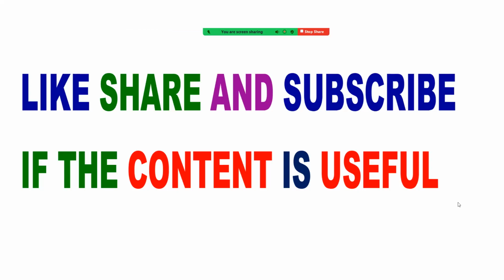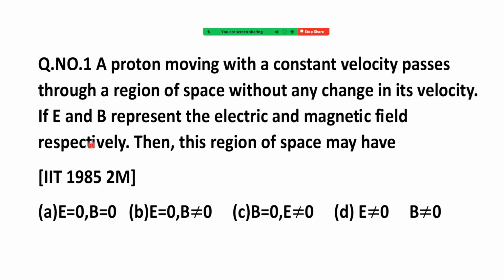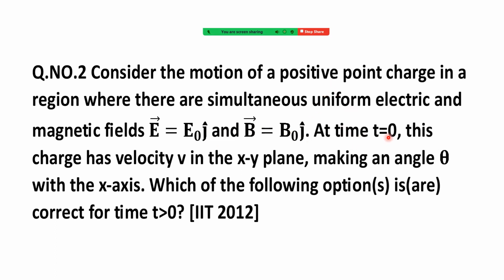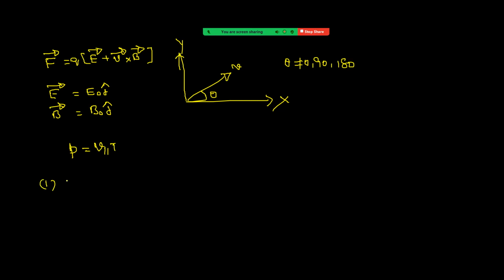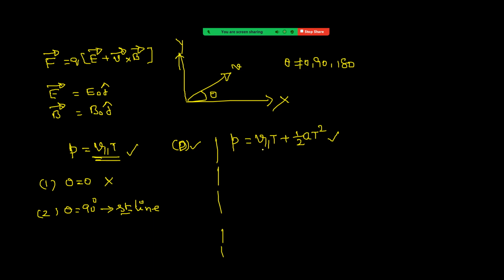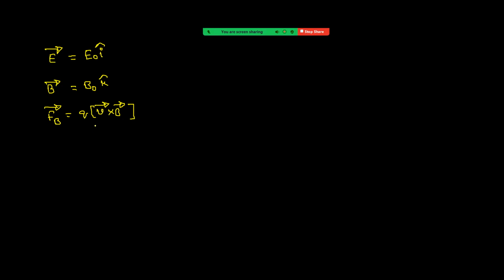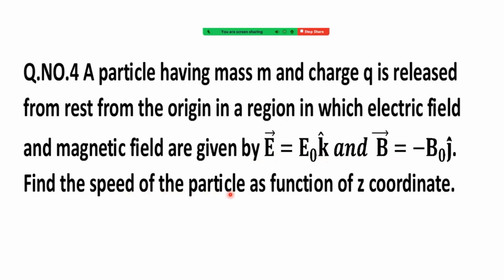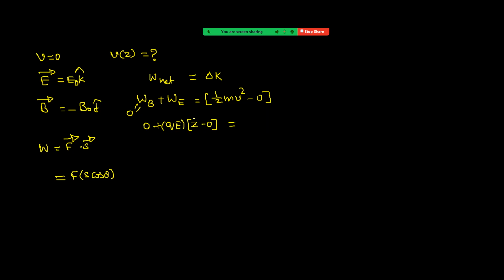PHYSICS CONCEPTS BY PVP SIR MAGNETIC FIELD 2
PVP SIR LECTURES MAGNETIC FORCE ON A CHARGED PARTICLE AND RELATED PROBLEMS